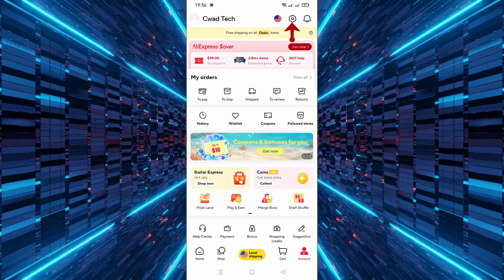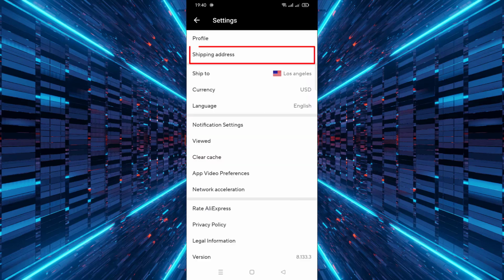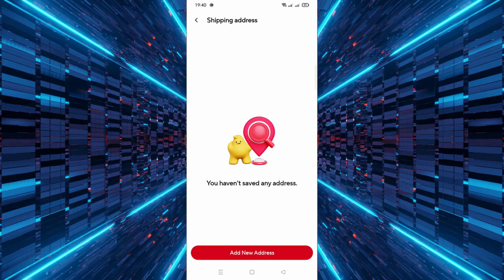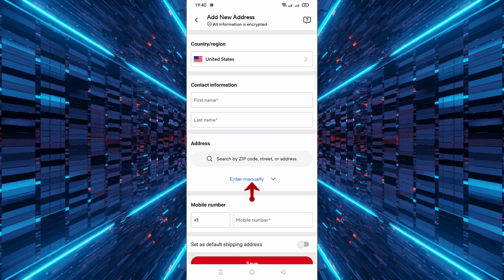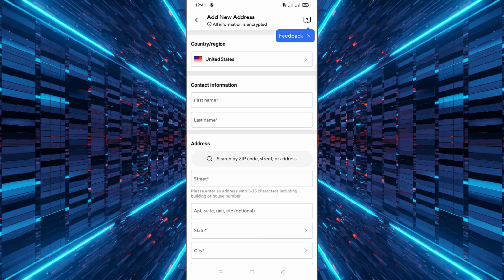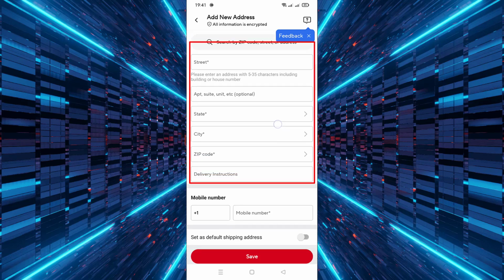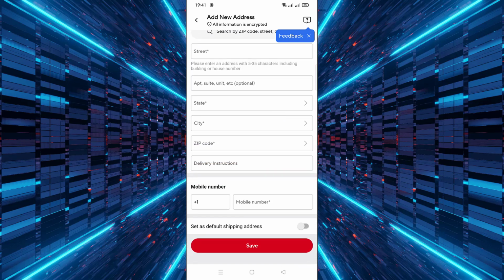How to Set Default Shipping Address in AliExpress App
📱 Learn how to set a default shipping address in the AliExpress app on Android.
🛍️ Perfect for making your AliExpress orders faster, easier, and more accurate.

🚚 AliExpress shipping address setup made simple for mobile users.
📦 Stop typing your address every time—save it once and shop with ease.

🧭 Find the settings easily in just a few taps and avoid delivery mistakes.
📲 This tutorial works on all Android devices using the latest AliExpress app.

✅ Make sure your default shipping address is correct before placing your next order.

📌 Useful for frequent shoppers and new users on AliExpress.
🌍 Works globally and especially helpful if you shop often from the U.S.